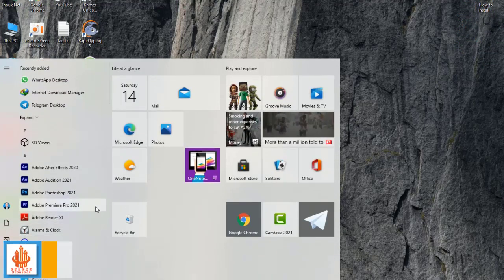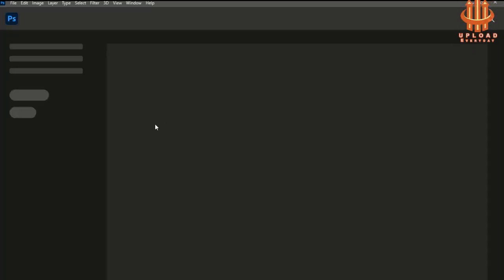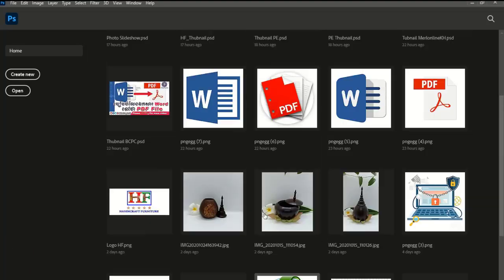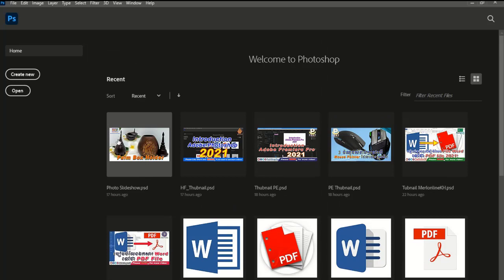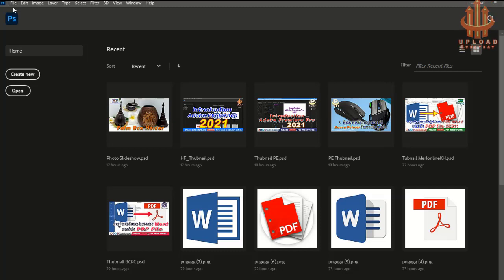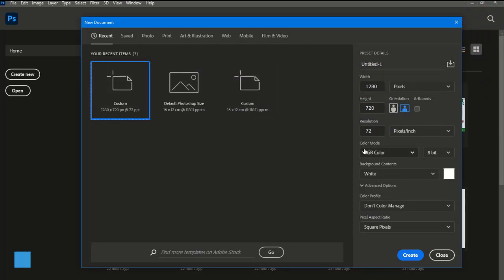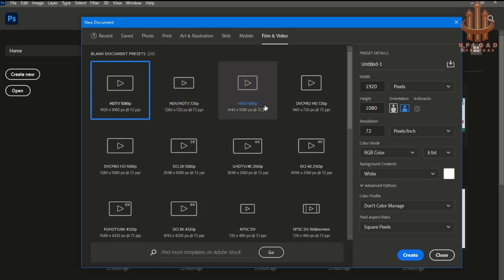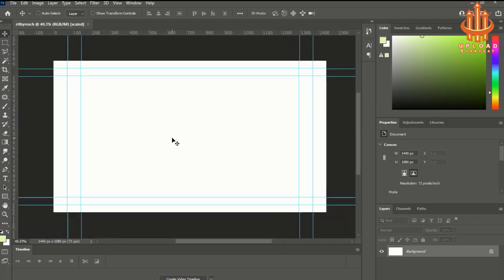How to create new project in adobe photoshop 2021 - #6 - Upload Everyday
**Welcome to "Upload Everyday" Channel, We channel provide to video upload everyday.
Thanks! How to create new project in adobe photoshop 2021
** Please click link under if you want to see more video!